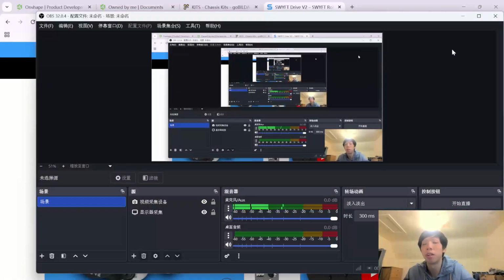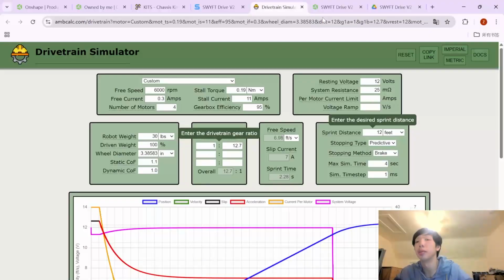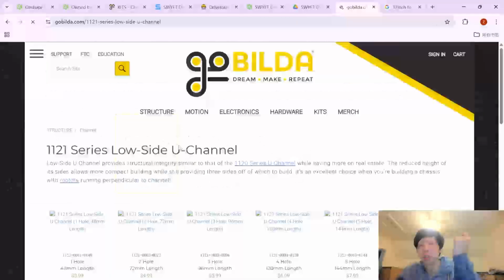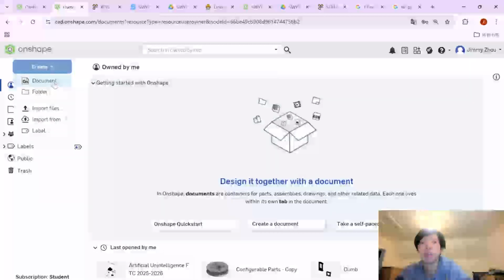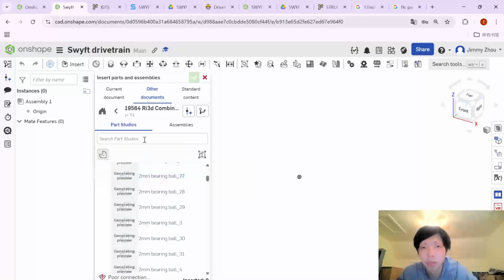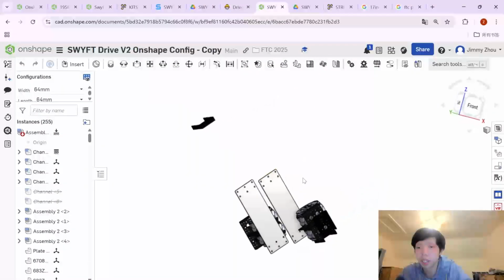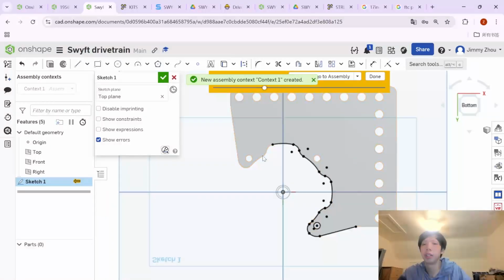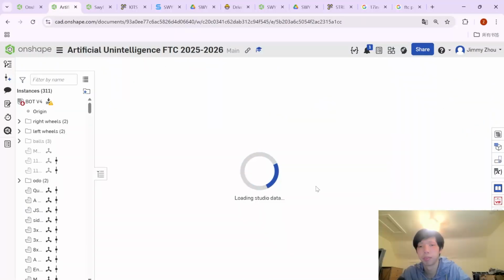Tutorial 3.1- Swyft Parallel Drive